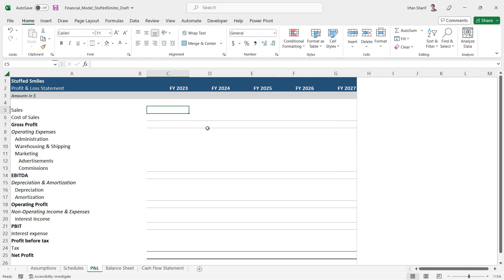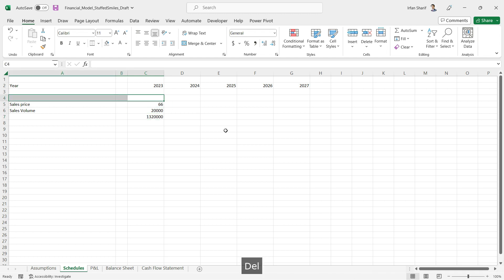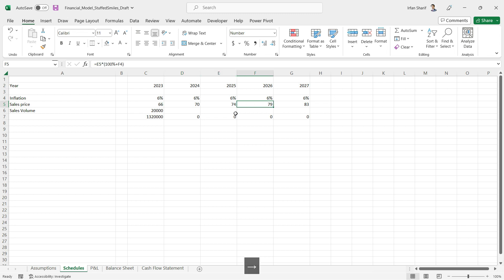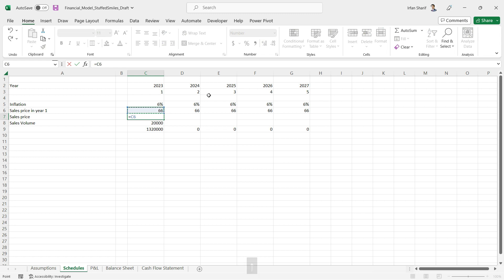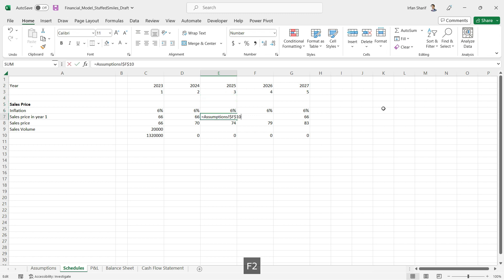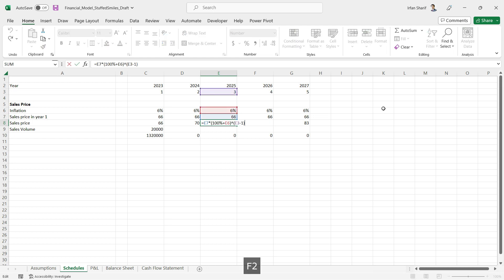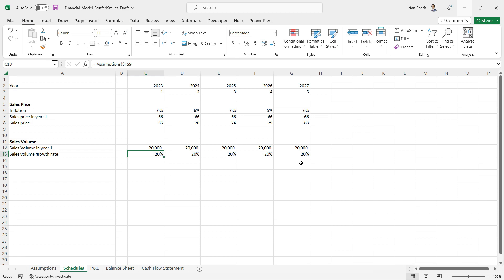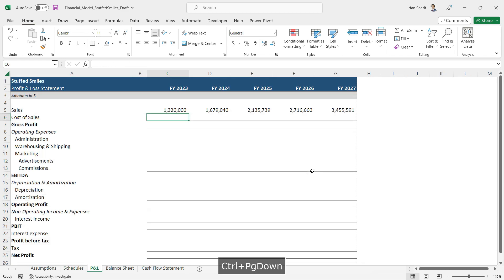Lecture 5: Calculating Sales Revenue. Course: Financial Modeling in Excel